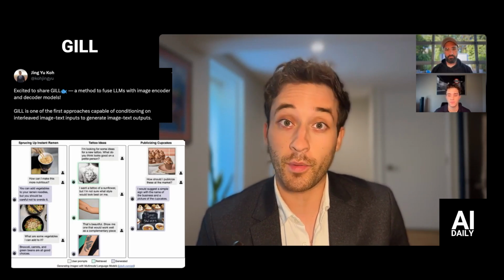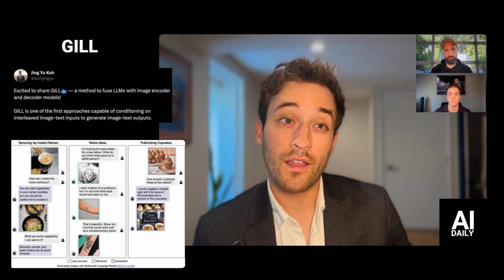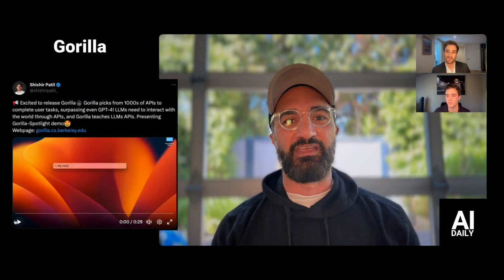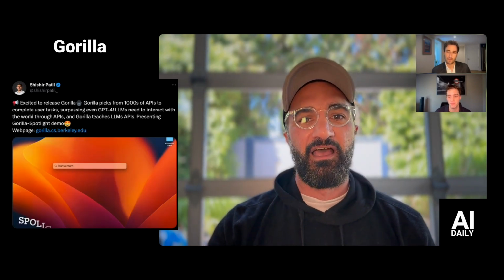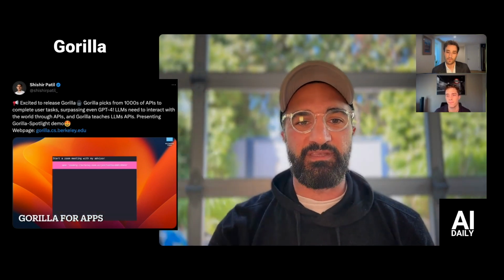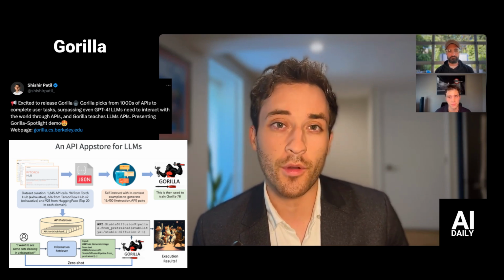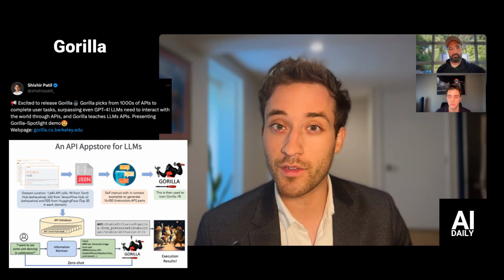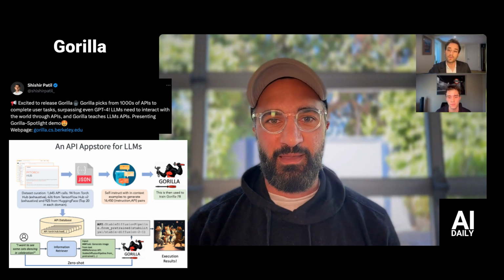StyleAvatar3D, Gorilla-Spotlight, GILL, & AI Safety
AI Daily | 5.31.23
Welcome to AI Daily, where we bring you the latest news in the world of AI. In today's episode, we have three exciting stories to share with you. First up is GILL, a groundbreaking method that infuses image recognition capabilities into language models. With GILL, you can now send images to chatbots and receive responses in the form of edited images or detailed explanations. It offers a unique approach to understand and respond to images without the need for extensive multimodal training. Next, we have StyleAvatar3D, a remarkable advancement in 3D avatar generation. This technology allows for high-fidelity and consistent 3D avatars with various poses and styles. Unlike previous methods, StyleAvatar3D maps out the three-dimensional space to create a more realistic and immersive experience. This development opens up new possibilities in gaming and social applications. Lastly, we explore Gorilla, the API app store for language models. Gorilla connects LLMs with thousands of APIs, offering users a vast selection of tools to complete tasks. What sets Gorilla apart is its ability to eliminate hallucinations and provide accurate and reliable API suggestions. With 1,640 APIs available, this model proves to be a powerful and valuable resource. The AI revolution continues, and these stories demonstrate the incredible progress being made in the field.

00:00 Intro
00:19 GILL
03:41 StyleAvatar3D
06:45 Gorilla
10:11 What We're Seeing